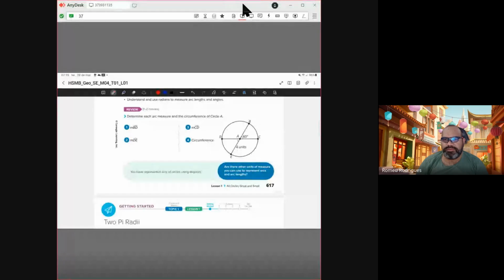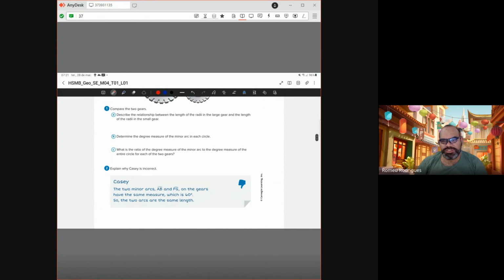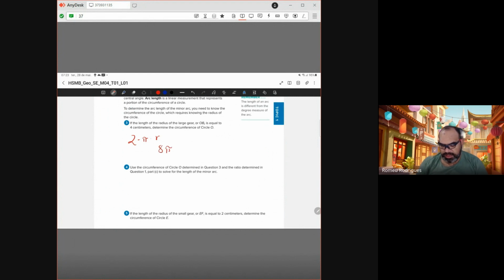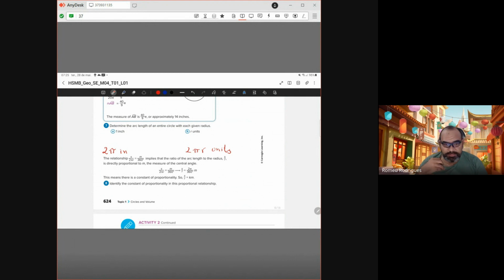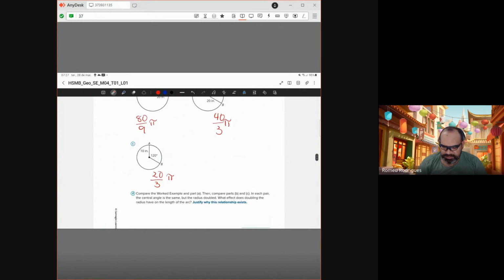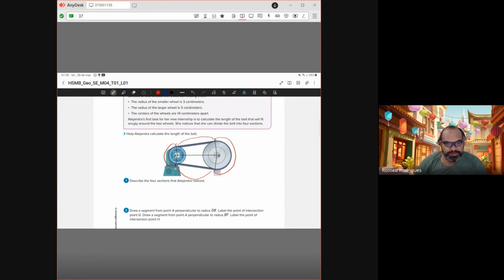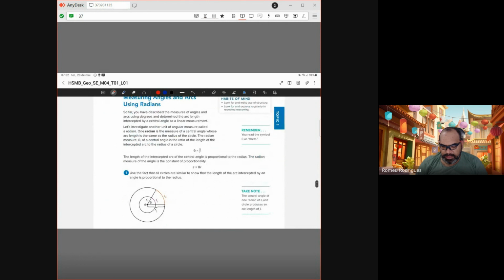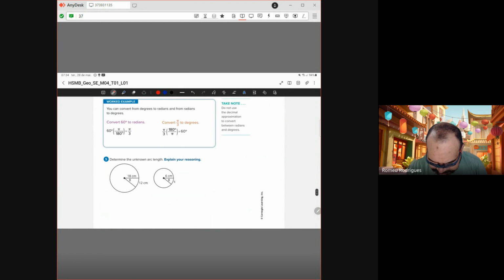Geometry - Similarity Relationships in Circles